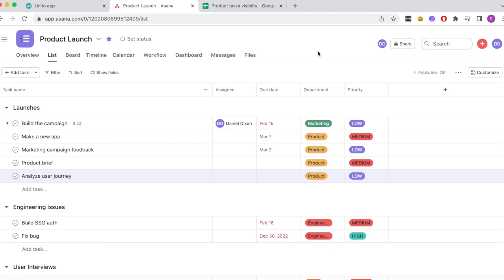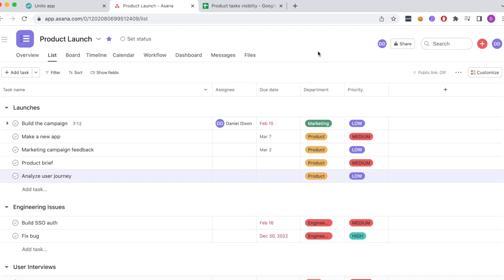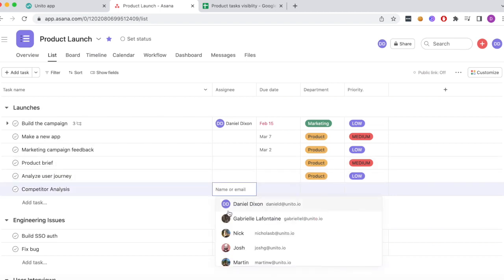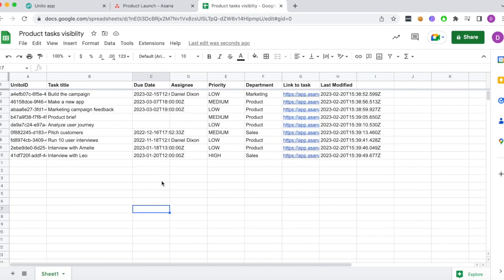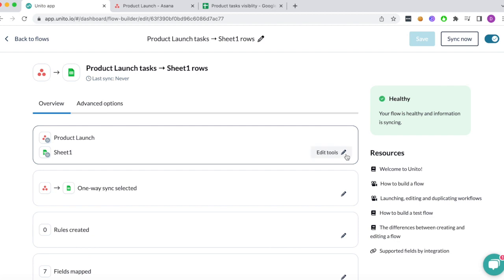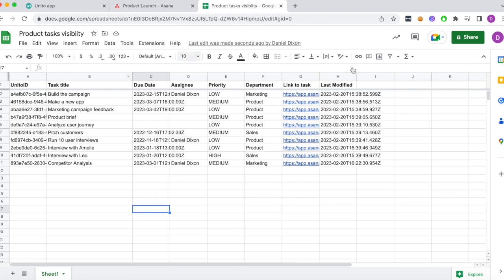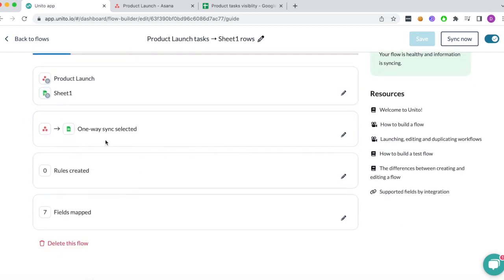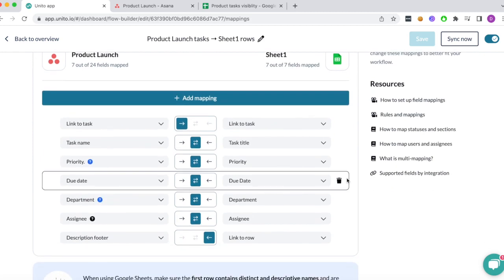How to Export Asana Tasks to Google Sheets with 2-Way Sync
This guide will show you how to implement a 2-way integration between Asana and Google Sheets on your own without technical assistance. That's the power of Unito's simple, 2-way, no-code solution: it enables anyone on your team to connect Asana tasks to Google Sheets rows quickly and easily.

📌 Follow along with our step-by-step guide to set up this integration yourself

🌟 Start your Unito trial today! 🌟